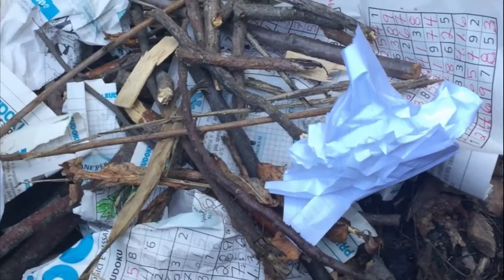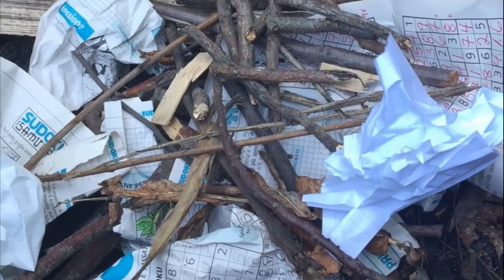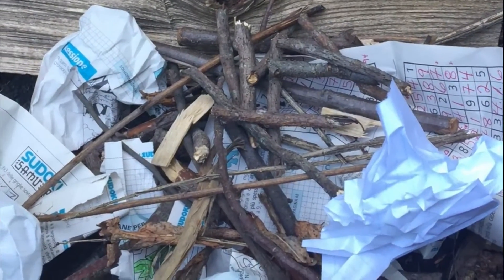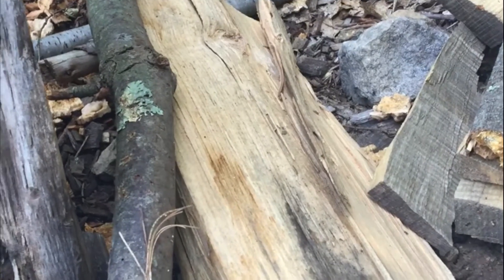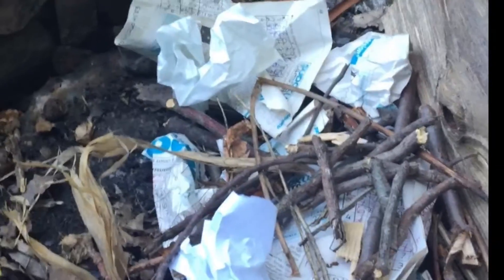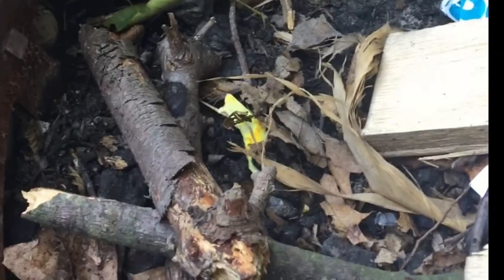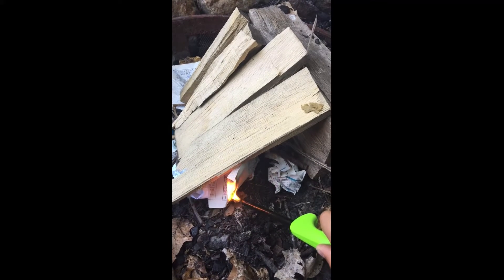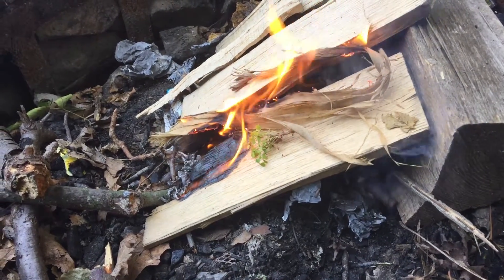MSU Tollgate Farm Basic Firebuilding with Steward-in-Training Luca Pantaleo